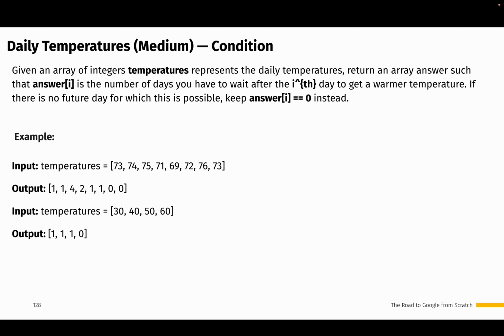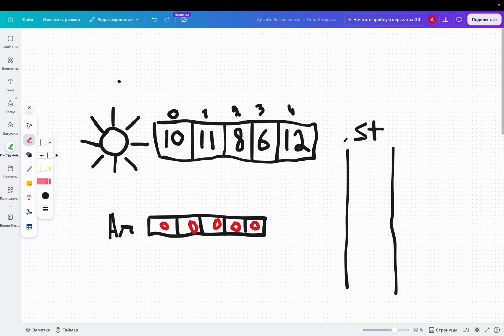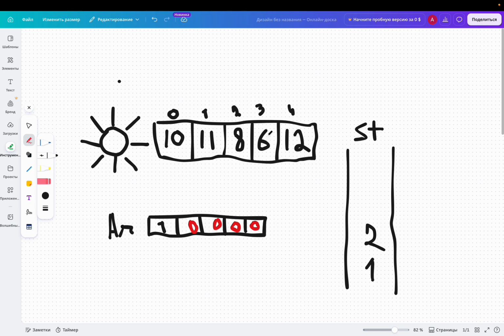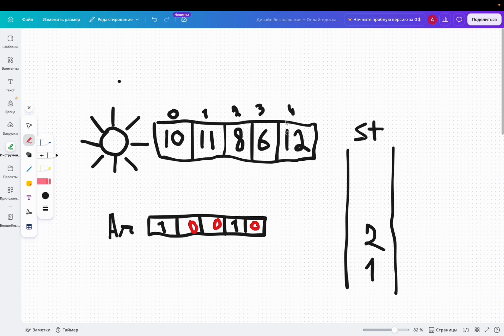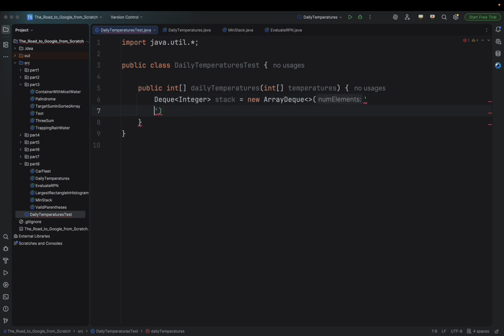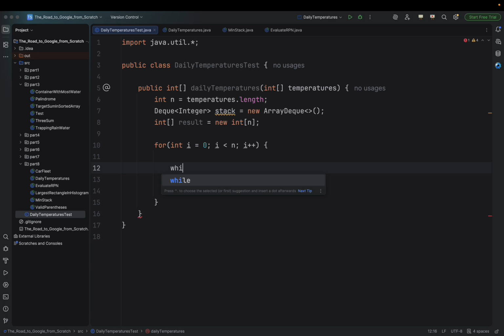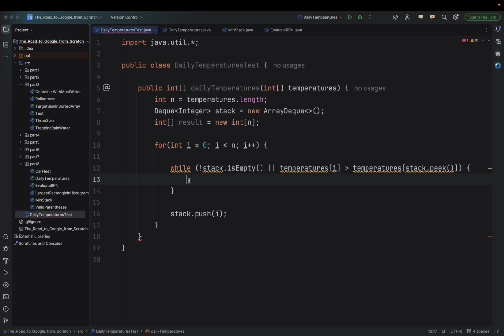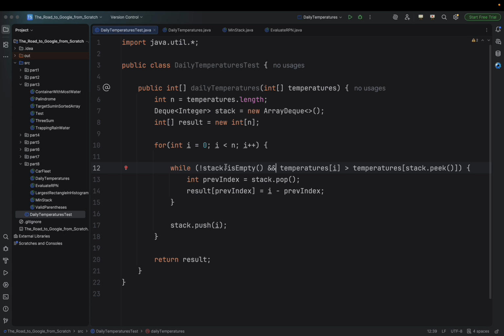The Road To Google From Scratch — Daily Temperatures Solution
In this video we solve the Daily Temperatures problem — given a list of daily temperatures, finding how many days you'd have to wait for a warmer temperature for each day. This is the go-to problem for introducing the monotonic stack pattern, a technique that turns an apparent O(n²) brute force into a single O(n) pass.

Timeline:
0:00 - Condition
2:13 - Visualization
12:30 - Solution